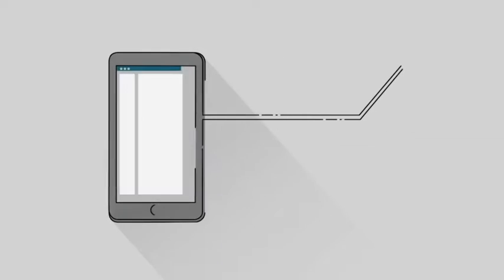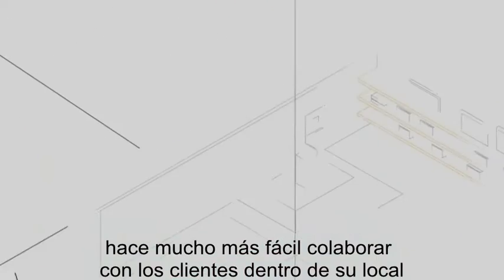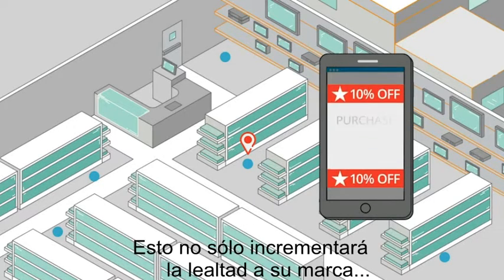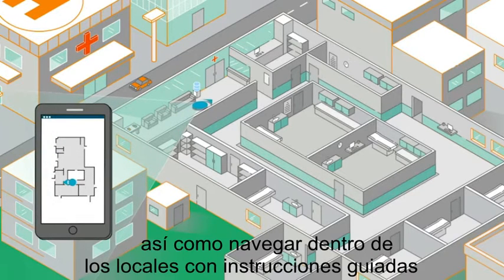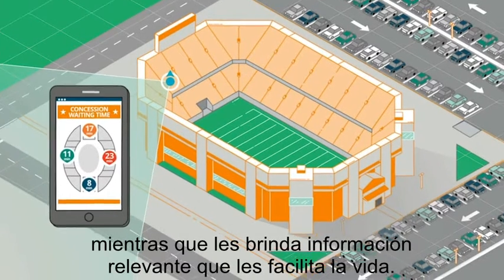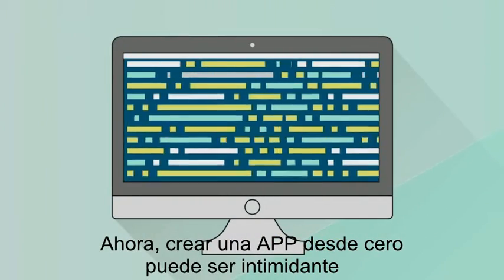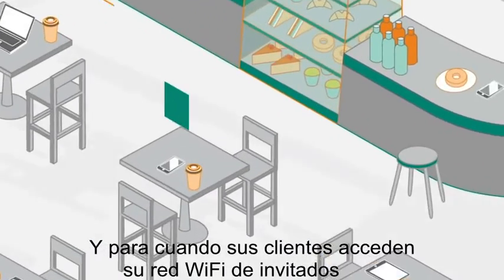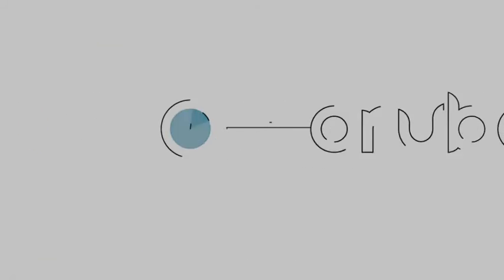Mobile Engagement de Aruba Networks.